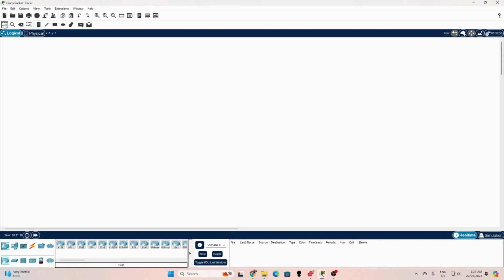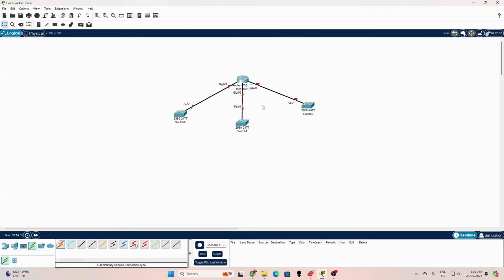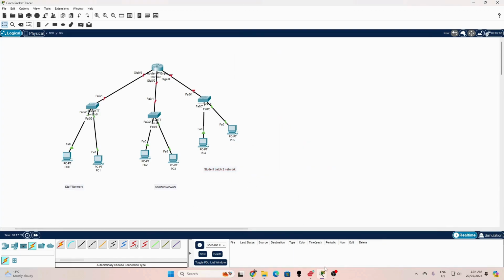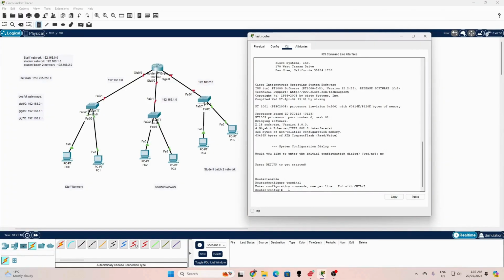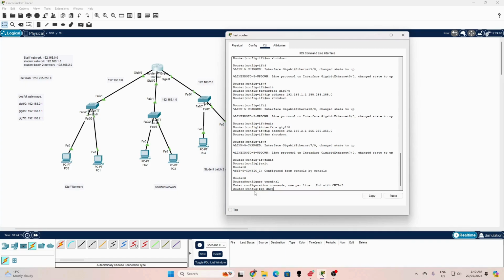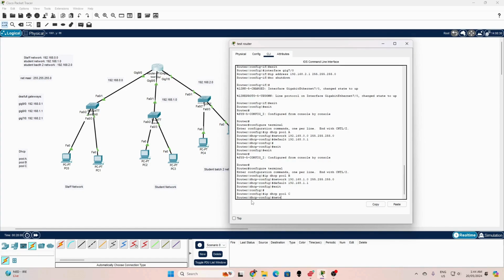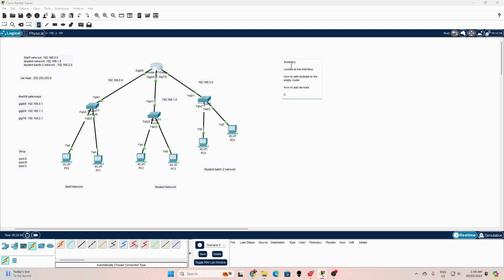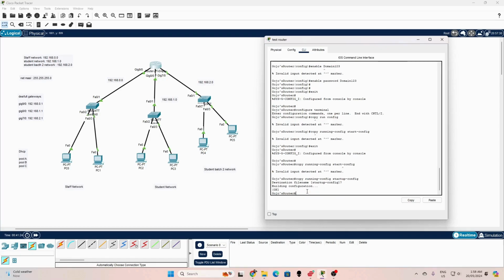CISCO Run Through